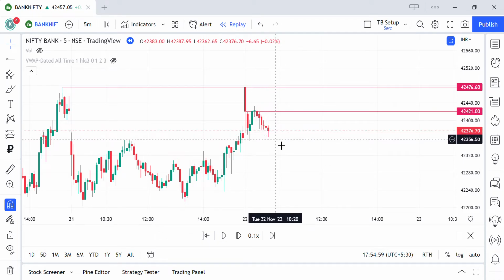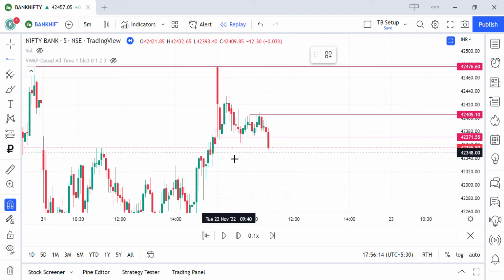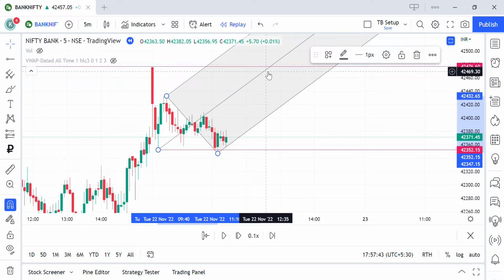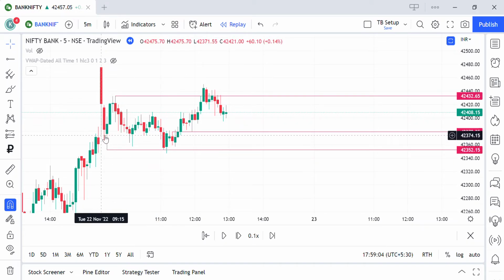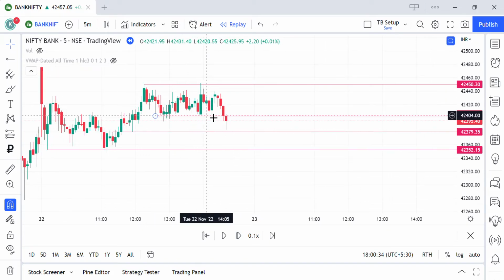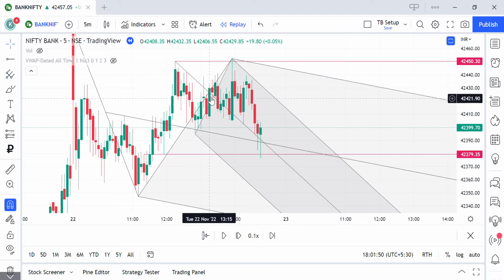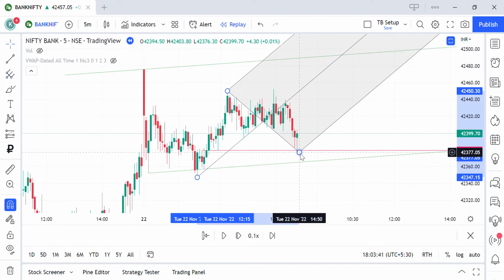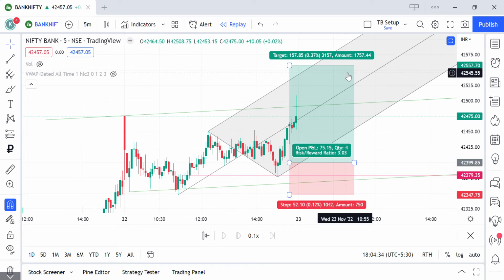Highly Advance Line work to Capture Market Edges 22-11-22